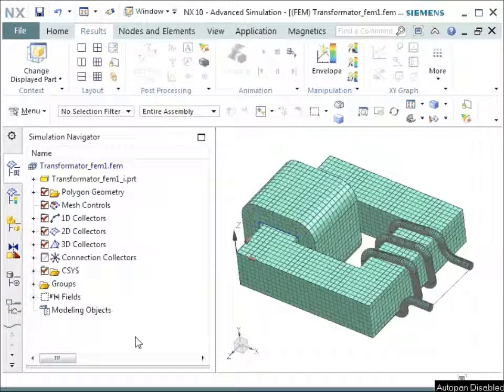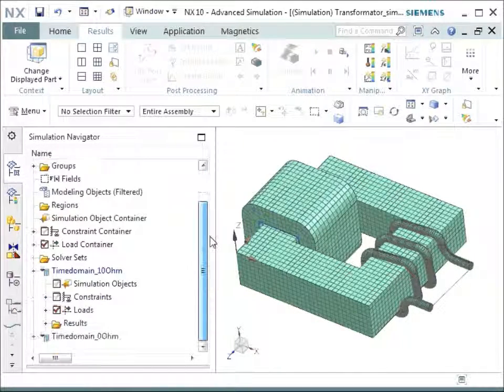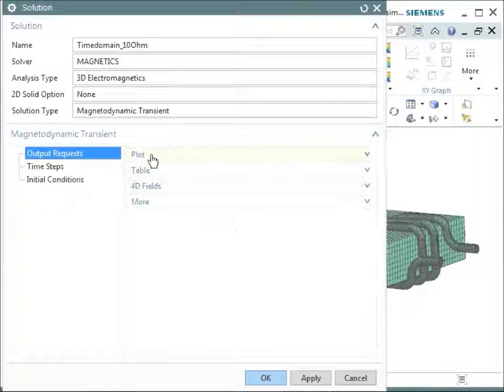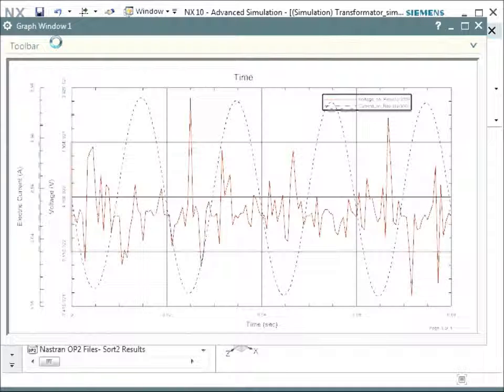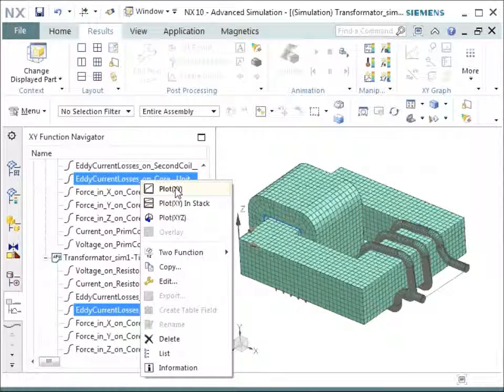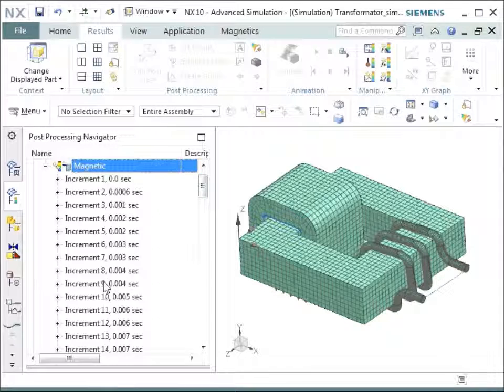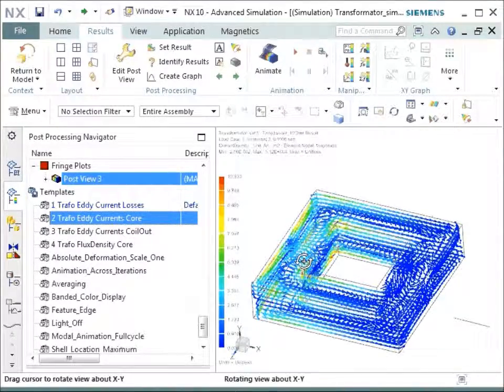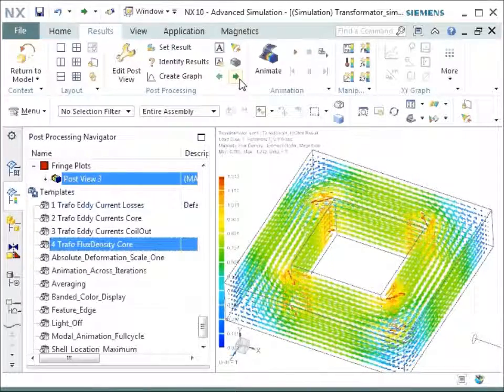NX Magnetics Transformer Analysis 2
In two videos we show capabilities of NX Magnetics in the field of transformer analysis. This second video shows the NX Sim model and the results of the analysis: 3D Transient analysis, Comparison of short circuit and 10 Ohm loading of the transformer. Eddy current losses in core, Current and voltage in secondary coil, current distribution, Flux Density and mechanical forces.